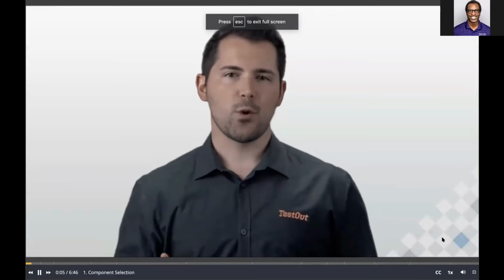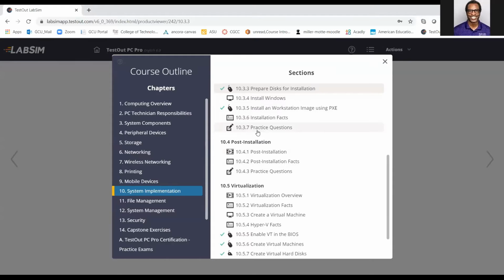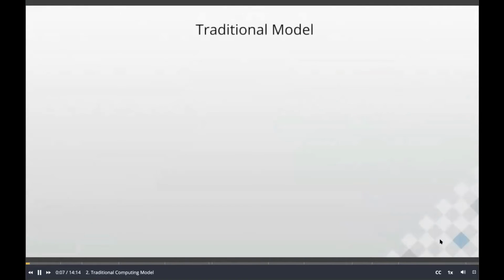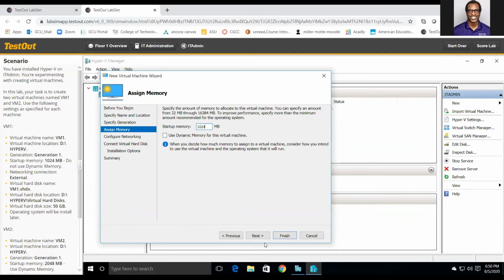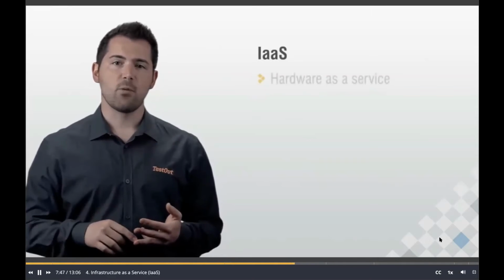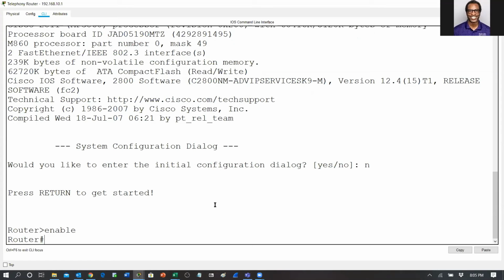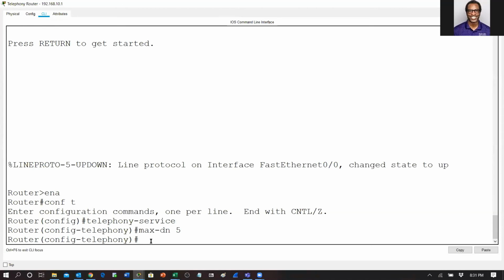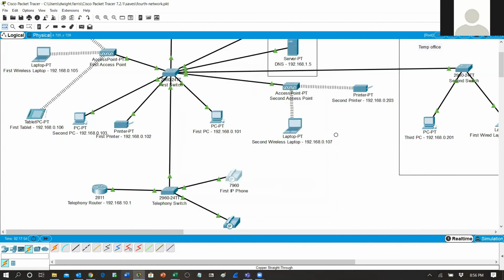CLC Aug 5th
Edited lecture.